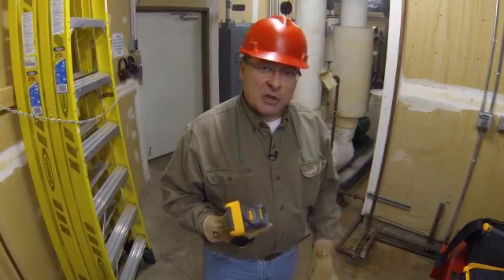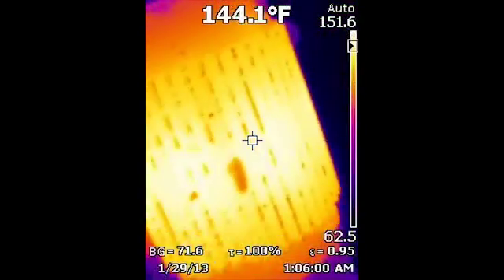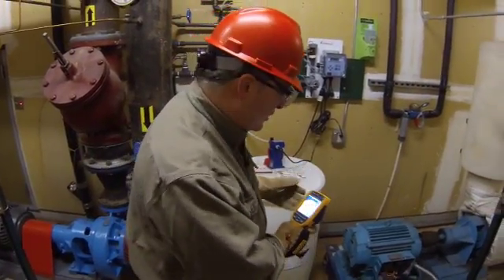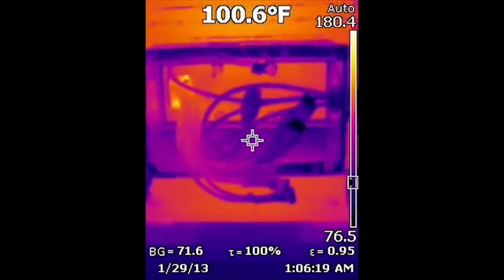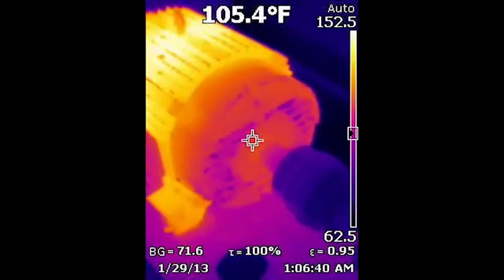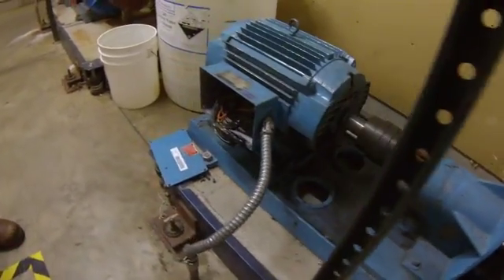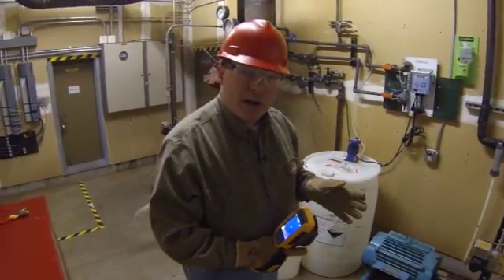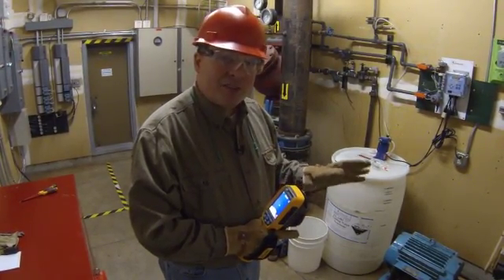Top 5 Thermal Inspection Points on an electrical motor - discovering energy waste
In this video, the top 5 thermal inspection points on a motor are shown. Discover energy waste with Fluke Thermal Imaging Cameras.
Michael Stuart uses thermal imaging to inspect a common electrical motor for issues that might be impacting energy usage:
1. Windings and general heat pattern
2. Termination box/ juntion box opened up, all electrical components (following electrical safety practices)
3. Convection cooling fan, if present;
4. Bearings, where not blocked by cowling covers or fans (drive-end and non-drive end)
5. Couplings/ shafts/ drive belts